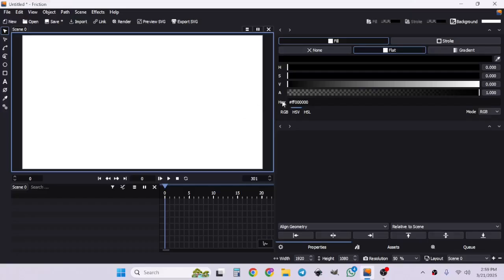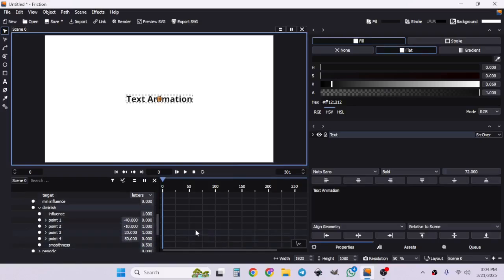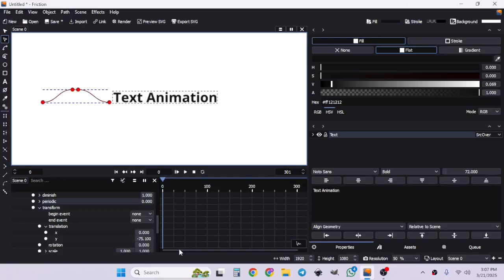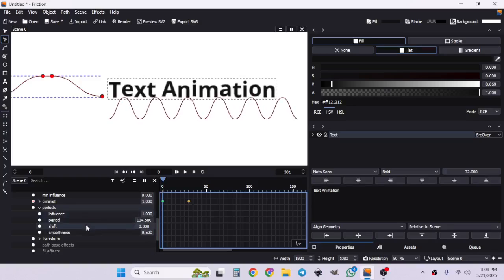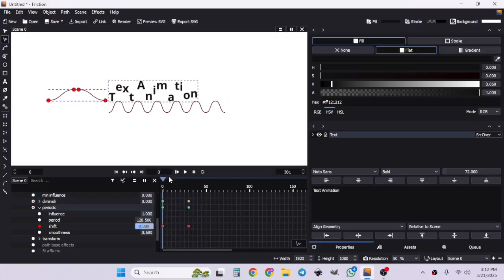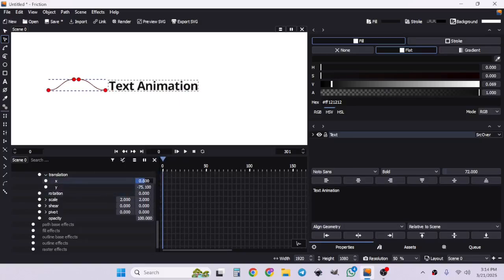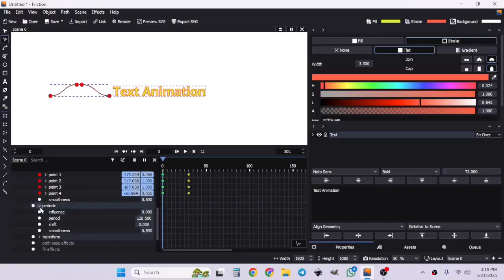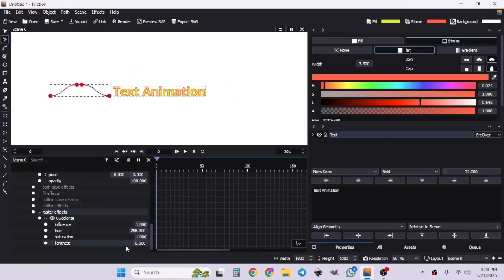Master Basic Text Animation in Friction 2D | Freeware Camp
Learn how to create simple yet eye-catching
text animations in Friction 2D with this beginner-friendly tutorial! Whether you're new to animation or just exploring Friction 2D, this step-by-step guide will walk you through adding, customizing, and animating text with ease. Perfect for creating intros, titles, or animated text for your projects!

 • Indigo - Nelvian | Free Background Mu...